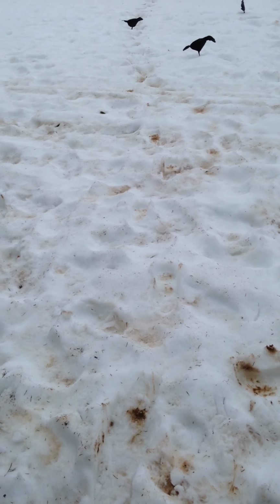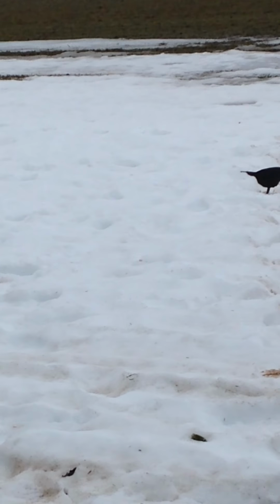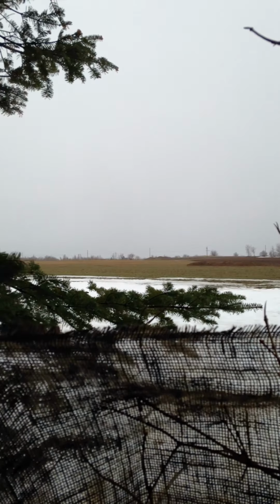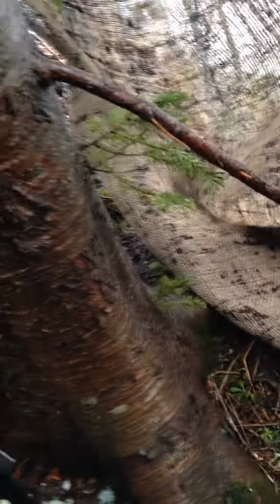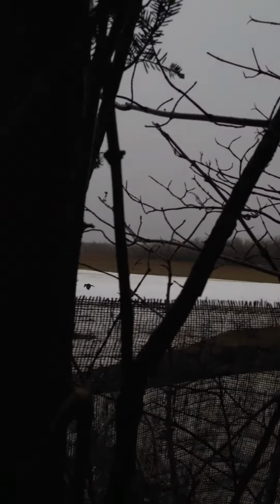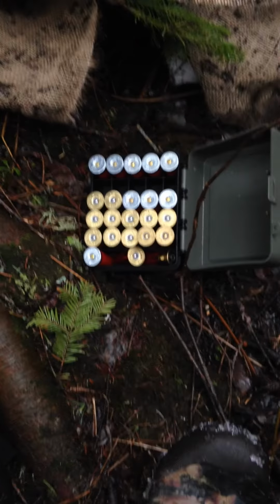Crow hunting set up. How to hunt crows.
A quick video on how to set up for a good crow hunt. Decoys,shotgun,camo and ammo.12g remington 870 shot gun. Imp cyl choke. 71/2 amo.My best spot to hunt crows in New-Brunswick Canada. L